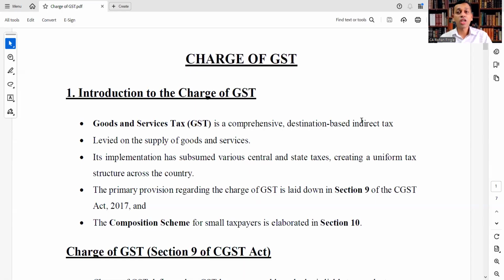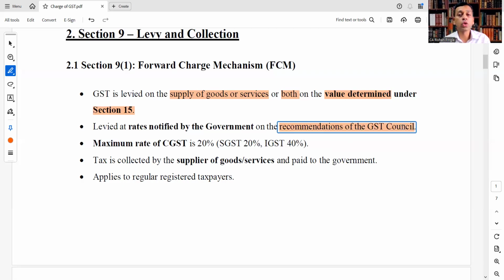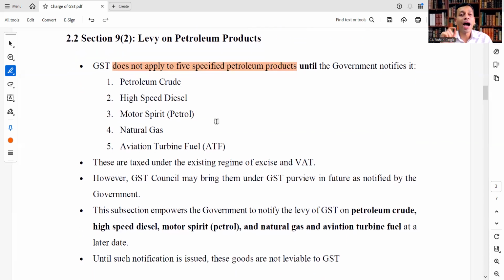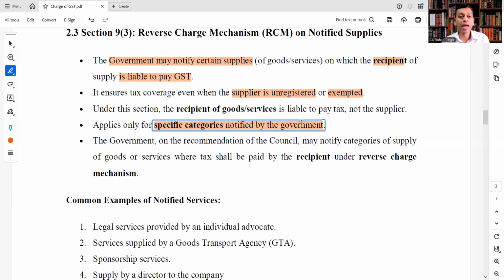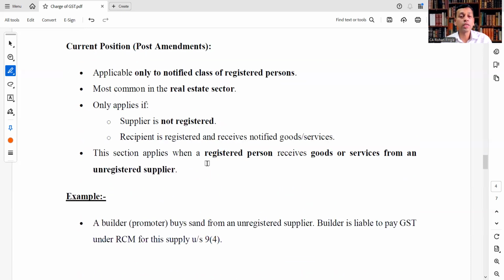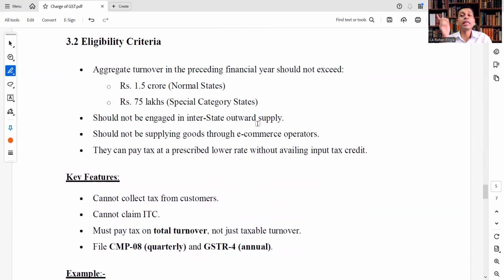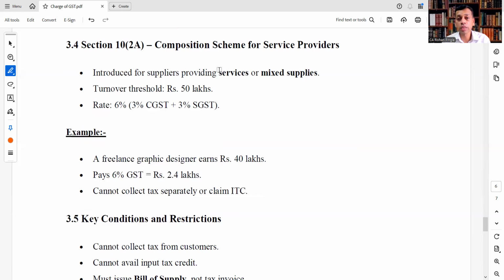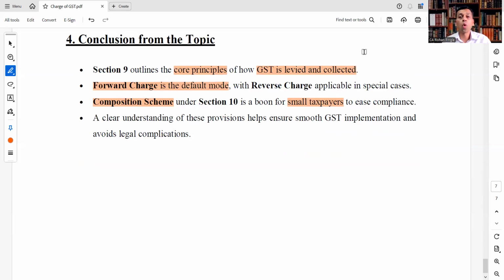GST Relearn Video Series - Part 2 - Charge of GST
Welcomeback to GST Relearn, a comprehensive and easy-to-understand video series designed for students, professionals, accountants, business owners, and anyone curious about GST. 👉 In Part 2, we dive into: The concept of Charge of GST covering Topics
- Forward charge mechanism
- Reverse charge mechanism
- Composition scheme

CA / CS / CMA Students
Accountants & Tax Professionals
Small Business Owners & Startups
Commerce Students
Anyone who wants to understand GST in India